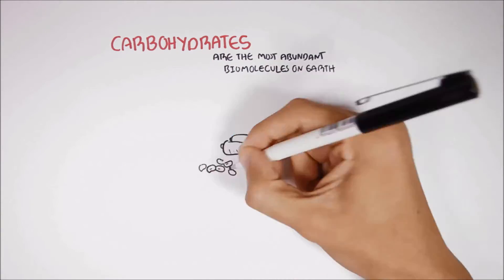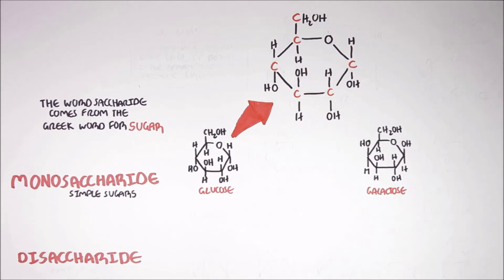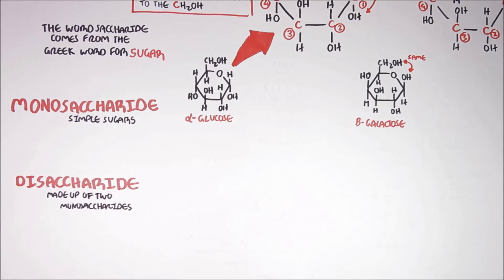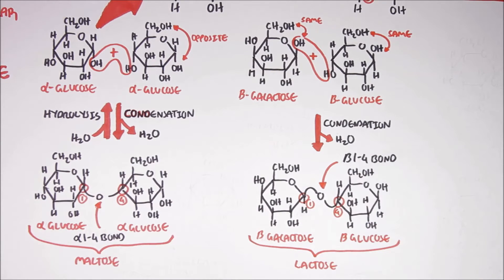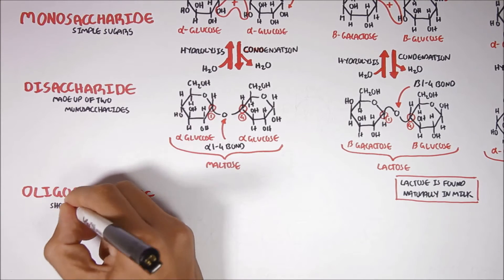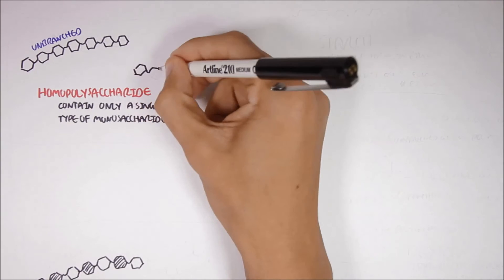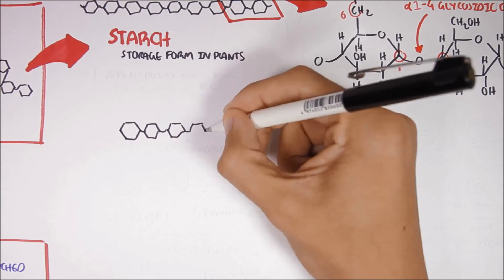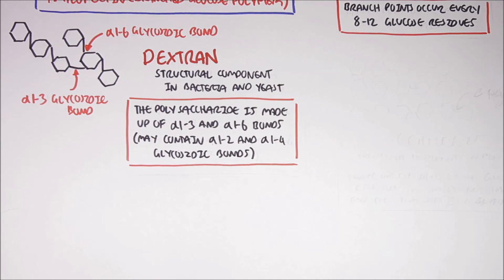Hungry Microbiome: Biochemistry of Carbohydrates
An animation explanation of the creation of carbohydrates by plants, and the role they play in our diets, at the biochemical level. Written and illustrated by Armando Hasudungan.